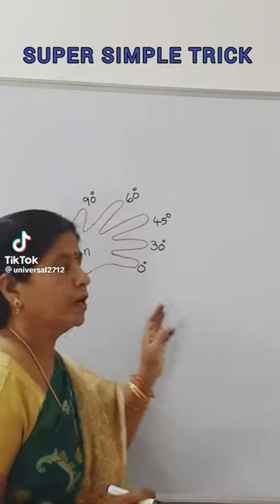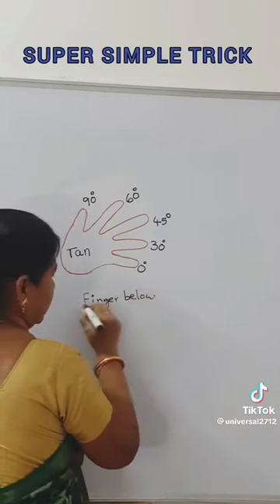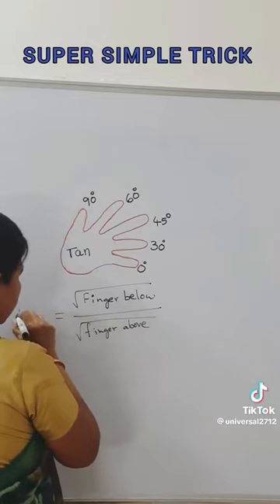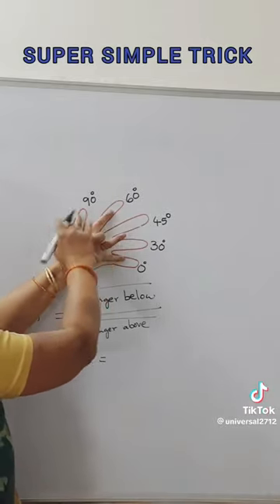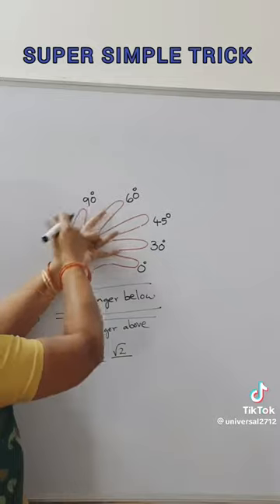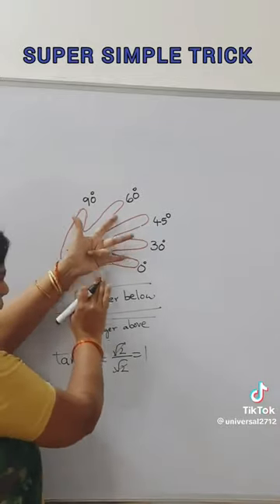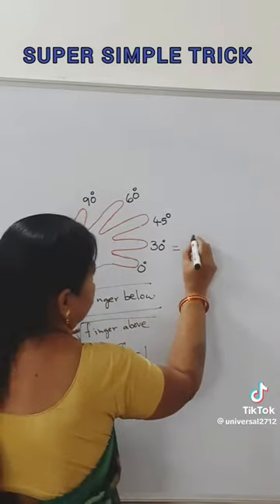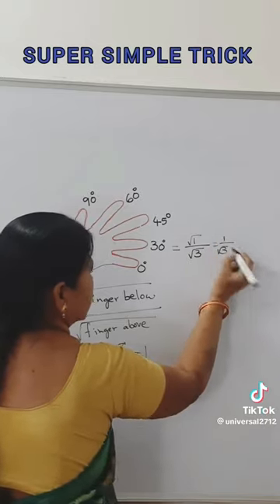Video1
Education Video